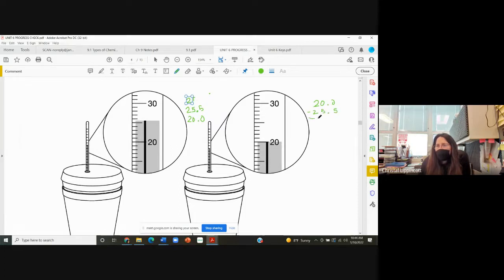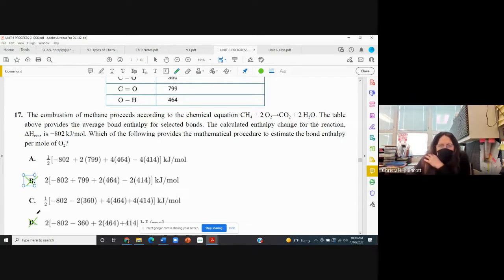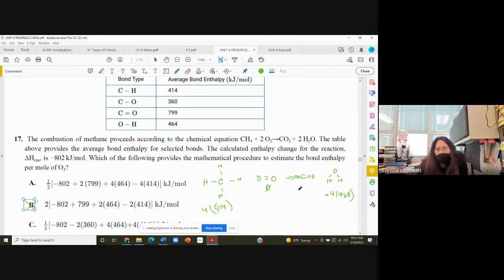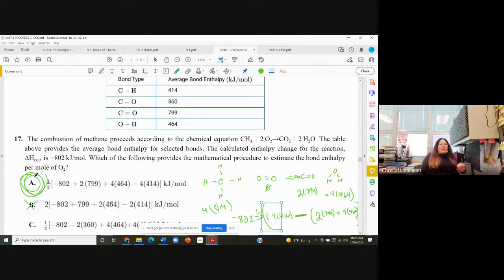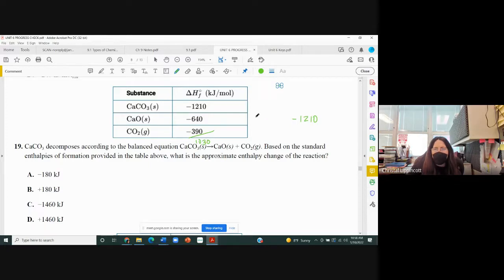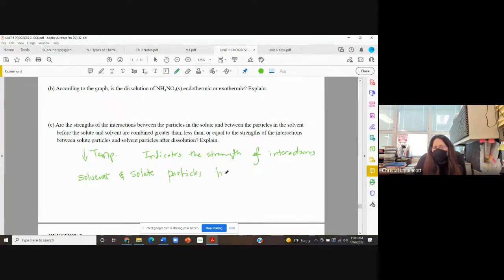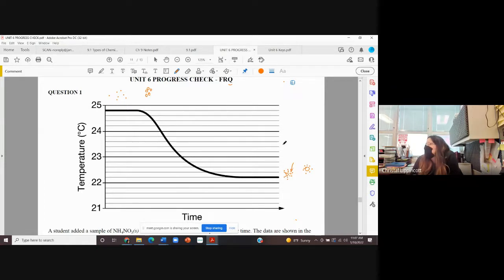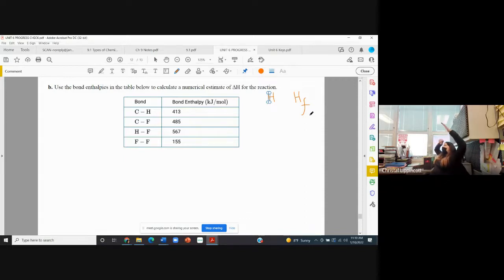Unit 6 Progress Check